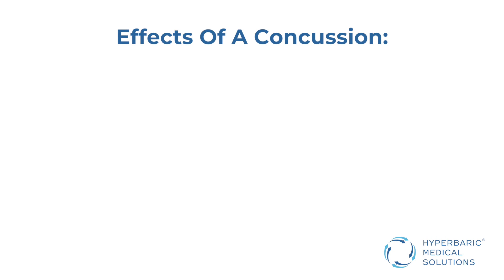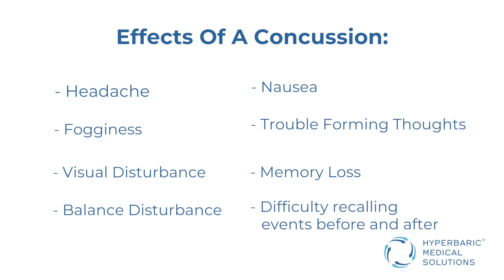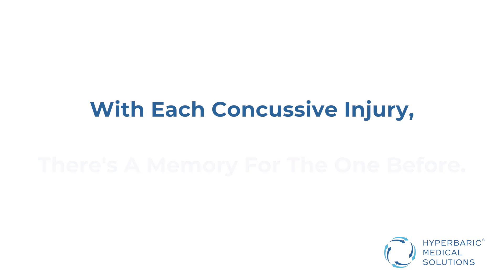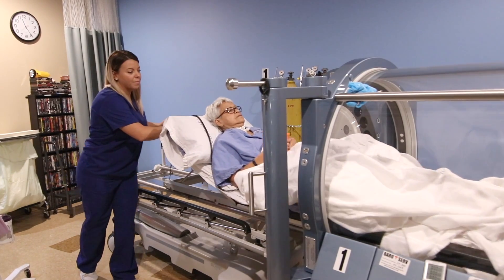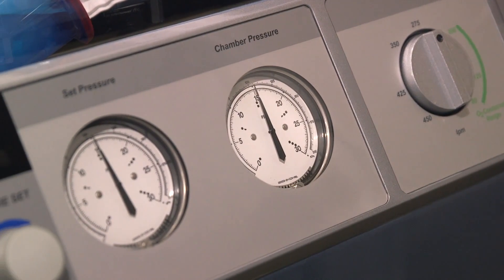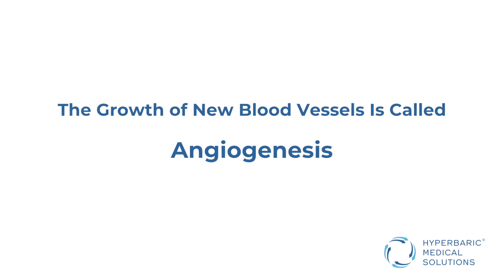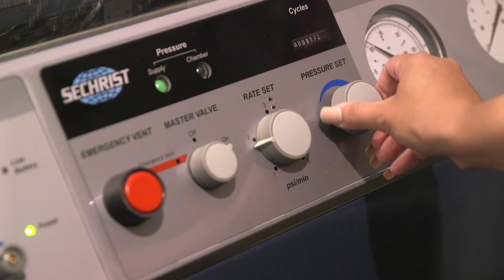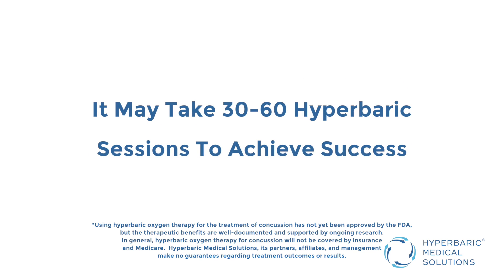Concussion and TBI Recovery with Hyperbaric Oxygen Therapy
Concussions are traumatic brain injuries (TBIs) that damage the brain. They are often caused by some type of external force, including wounds that penetrate the skull and closed-head injuries.

Hyperbaric Oxygen Therapy for Concussions & TBI:
- Facilitate accelerated recovery & potential neurologic tissue regeneration
 - Reduces pain
 - Creates new blood vessels
 - Stimulates stem cell mobilization
 - Reduces cognitive impairment

Concussions can have varying degrees of severity, but all are considered serious injuries that should be evaluated by a medical professional. Professional and adolescent athletes, particularly those involved in contact sports, tend to be more at risk. TBIs are also the signature wound of veterans returning home from Iraq and Afghanistan. However, anyone could suffer a concussion. Sports injures, car and motorcycle accidents, falls—all could result in brain trauma.

Symptoms—emotional, physical and cognitive—may include headache, dizziness, memory loss and personality changes. They can be short-lived or last for months or even years without resolving.

The use of Hyperbaric Oxygen Therapy to treat concussions and traumatic brain injuries in patients aims to relieve symptoms and accelerate recovery by promoting damaged tissue repair and angiogenesis, or blood vessel growth.

ABOUT HYPERBARIC MEDICAL SOLUTIONS
We are the leader in free-standing hyperbaric oxygen therapy (HBOT), with five locations across the East Coast (NYC, Long Island, Massachusetts, Florida).

We offer HBOT and other innovative health services, in a private, modern medical office setting.

Some highlights of our clinics include:
 - In-network with most major commercial insurances and government payers
 - Out of pocket costs for care provided at a fraction of the cost of hospital-based HBOT centers
 - Convenient locations adjacent to nearby highways with close, direct access parking, and easily accessible by public transportation

We're here to help you heal. Call us to see if we can support you or your loved one in their recovery from a concussion or TBI.

Consultations are covered by accepted insurances and are used to:
 - Determine if HBOT is appropriate for you
 - Inform you how HBOT can benefit your health and well-being
 - Formulate a personalized healing plan
 - Answer financial and/or logistical questions